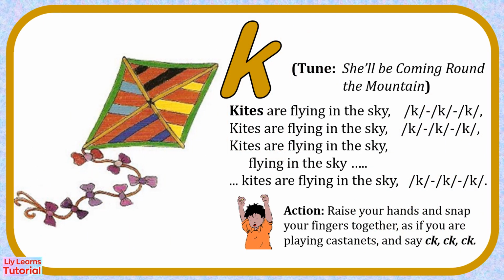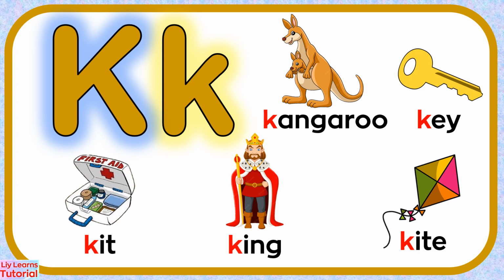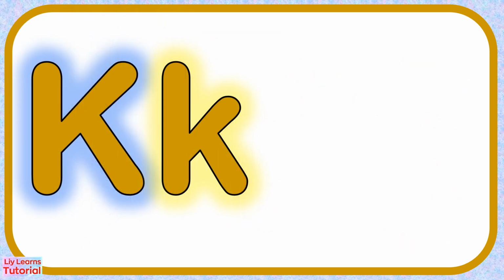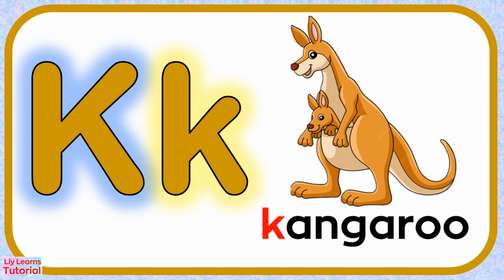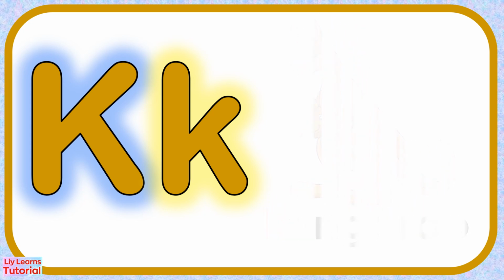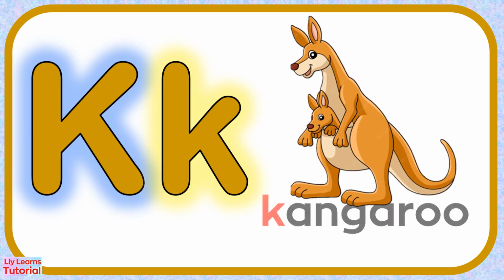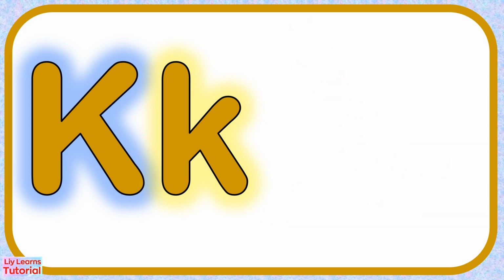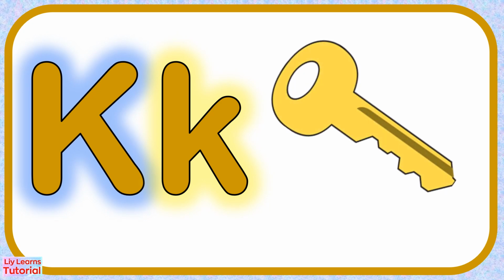Learn the Letter Kk || Jolly Phonics || ABC Phonics || Initial Sounds || Liy Learns Tutorial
Let's study the sound of every letter in the English alphabet!!! This series of phonics videos will help young learners to identify letter sounds and eventually lead them to be excellent readers is the future. Goodluck kids on your reading journey!